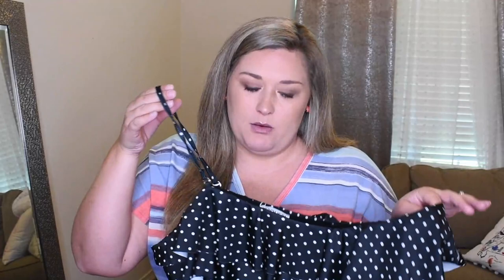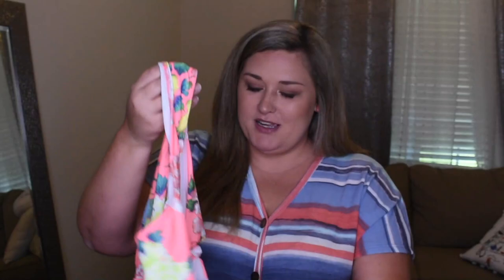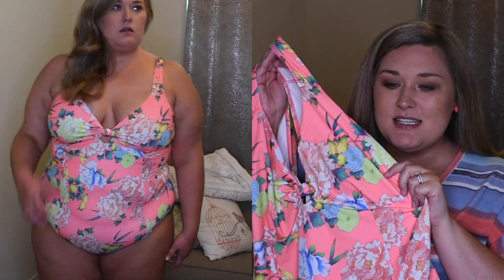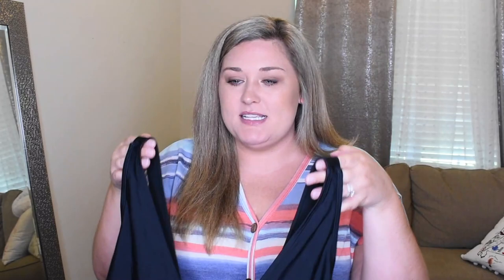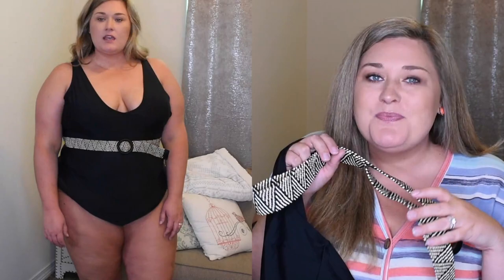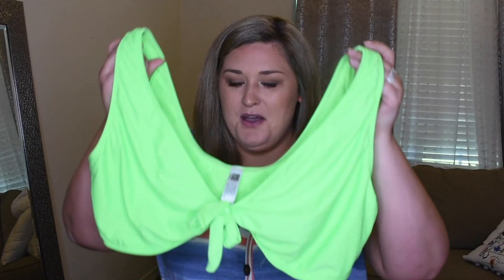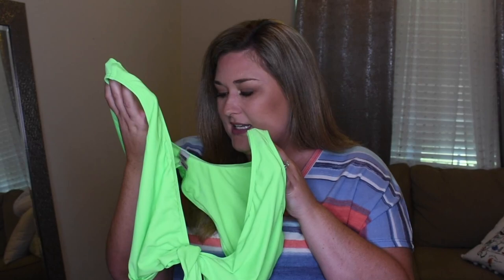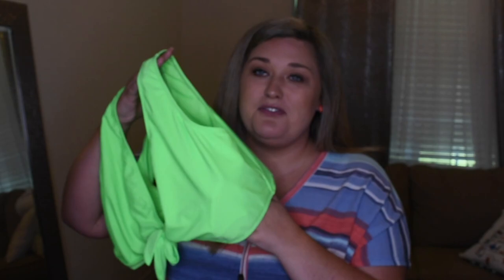ASOS CURVE SWIMSUITS! | Taren Denise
Hey y'all! I ordered some swimsuits from ASOS but didn't remember at the time that ASOS Curve runs large. So... I asked y'all on Instagram if you wanted to see the video anyways and the majority said yes :)

Here's what I tried on (SIZE DOWN!!!):
Belted black one piece (22)
Black and white striped one piece (22)
Polka dot one shoulder (22)
Neon green top (20)
Leopard bottom (22)
Floral one piece (22)
Red high waisted top (22)
Red high waisted bottom (22)

I get asked a lot... so here are my measurements:
waist: 42"
hips: 56"
bra size: 38/40DD
Height: 5'8"